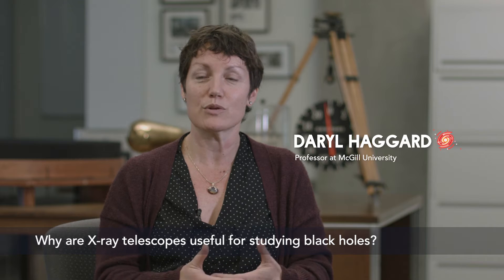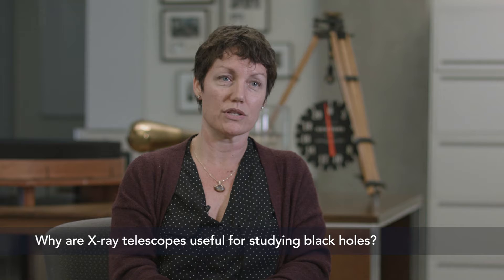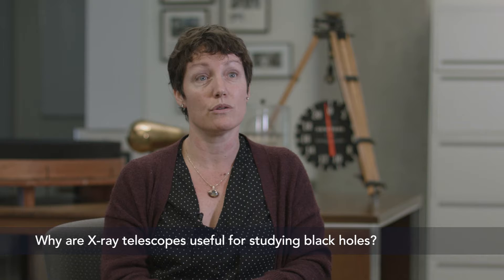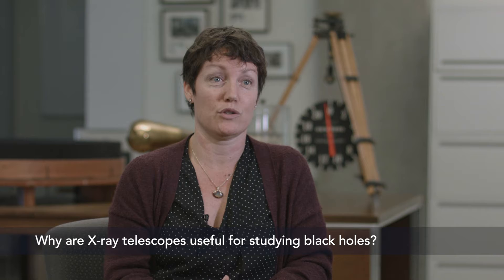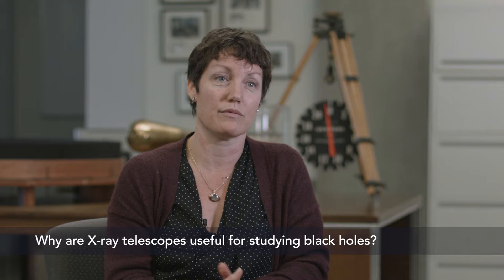Astro101 - "Why are X-ray telescopes useful for studying black holes?"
Dr. Daryl Haggard is a professor in the Department of Physics at McGill University and a CIFAR Azrieli Global Scholar. She observes supermassive black holes found at the centres of galaxies and, when opportunity strikes, electromagnetic counterparts to gravitational wave sources.

The University of Alberta's online course Astro 101 offers an introduction to black holes accessible to anyone!  Join a team of astrophysicists to learn how black holes form, how they behave, and how we can tell where they are!

Also a For-Credit course at the University of Alberta! Search on Bear Tracks for Astro 101